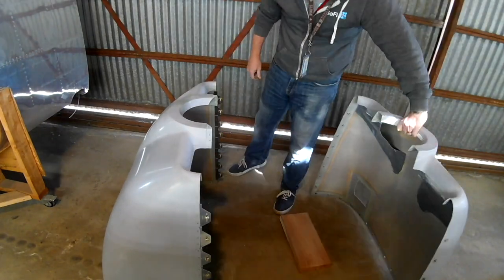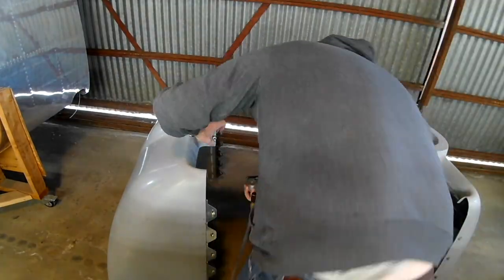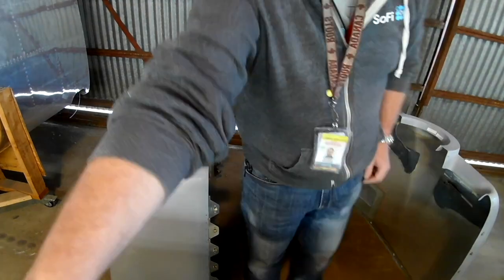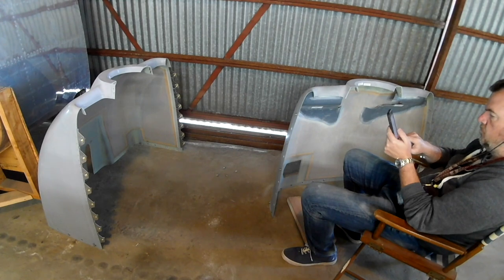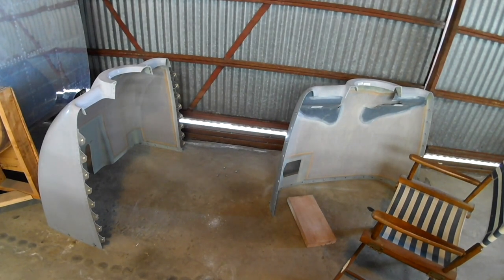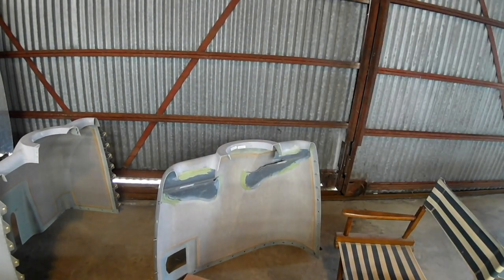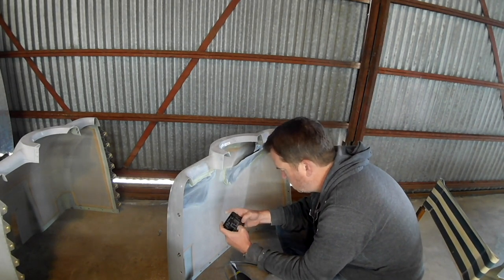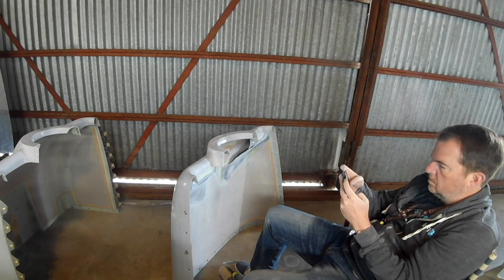RV-14 Cowling XIV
This time, WITH sound, we add nut plates to the cowling and smooth out the air inlets. Also go through whats left and insurance update.